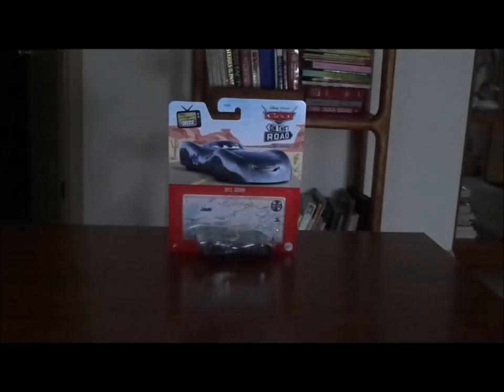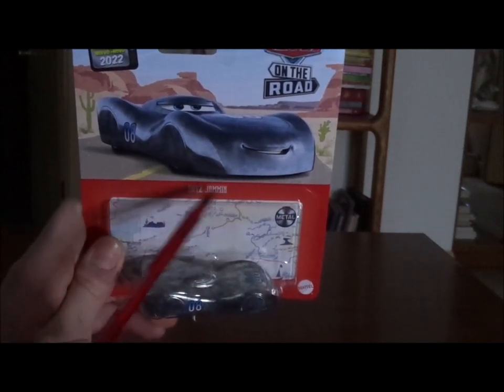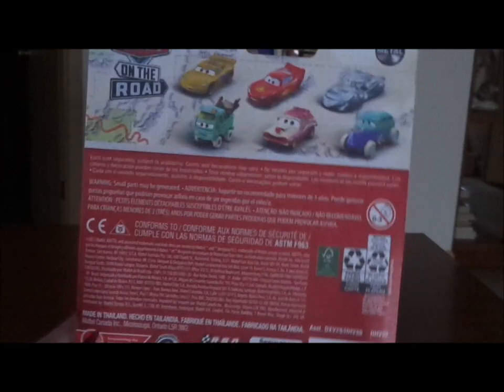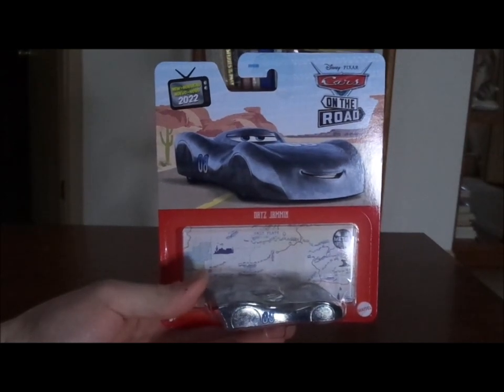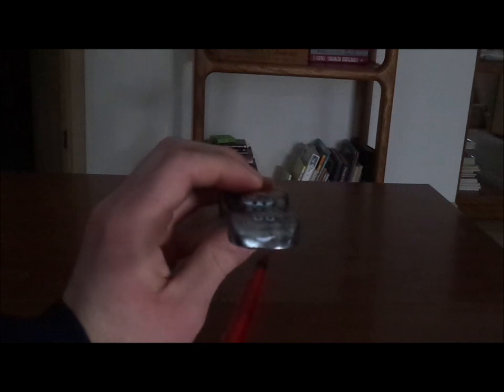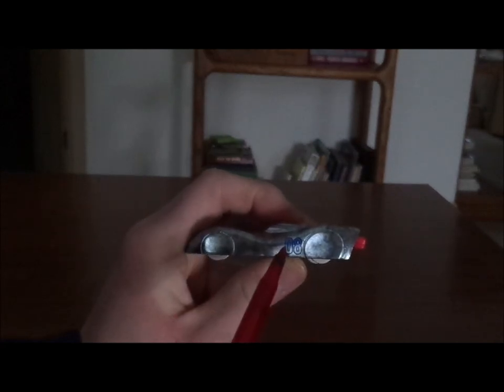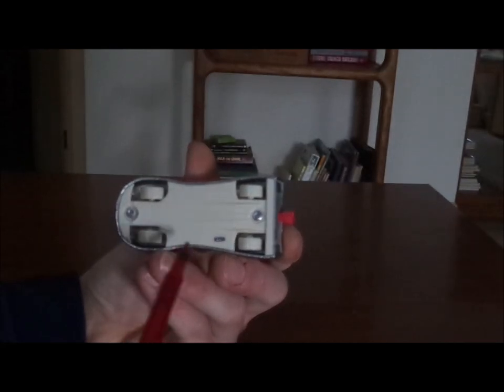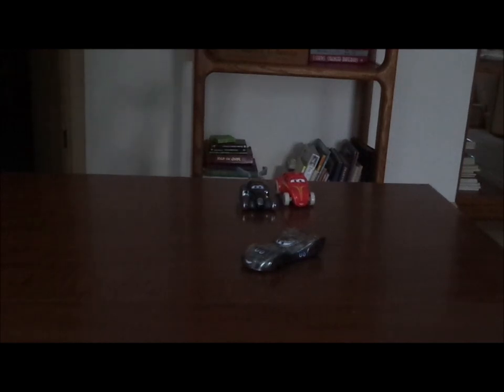Disney Pixar Cars on the road Datz Jammin (Salt Flats) diecast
Hello everybody & today, we're gonna take a look at Datz Jammin (Salt Flats racer).